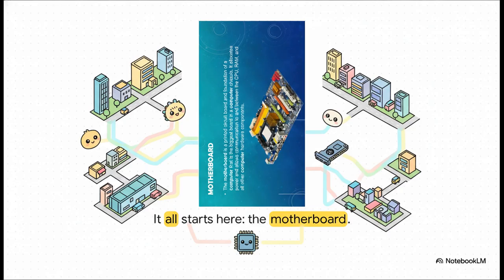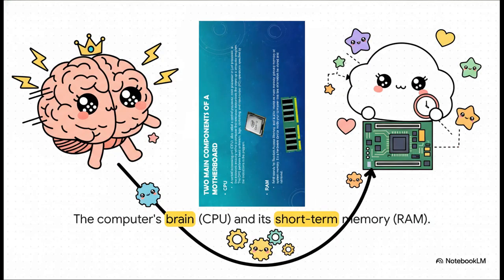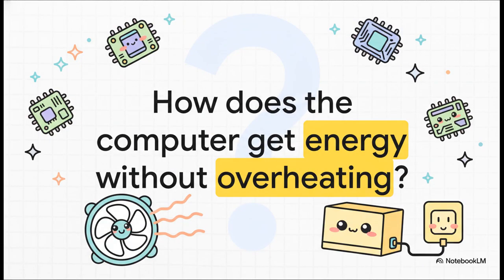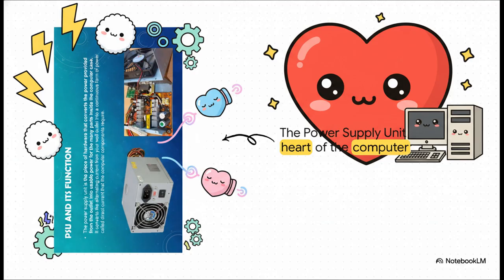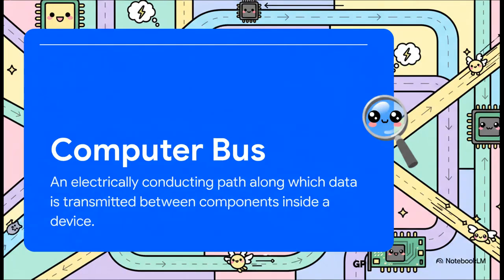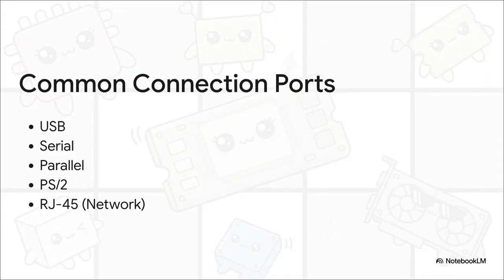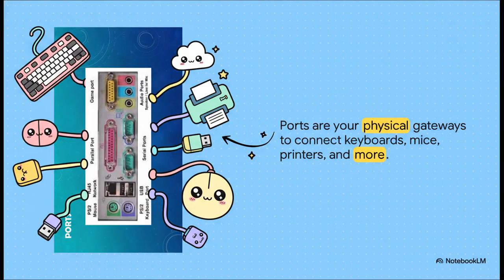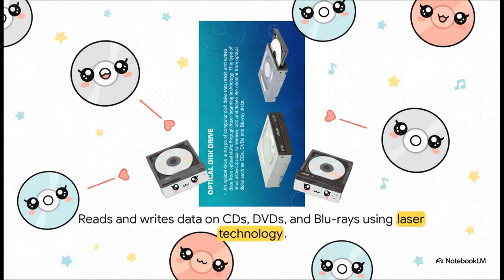Inside the Computer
See what is inside a computer's system unit